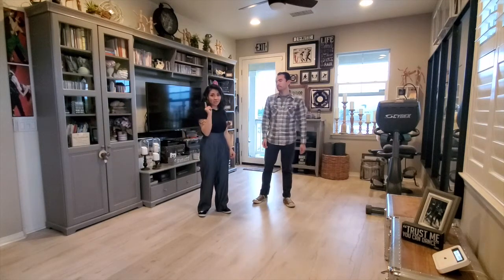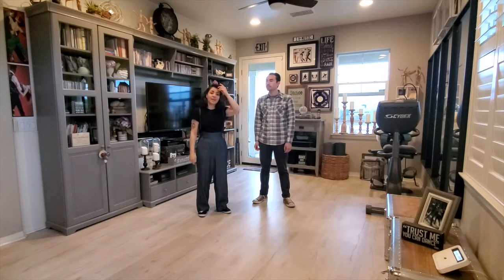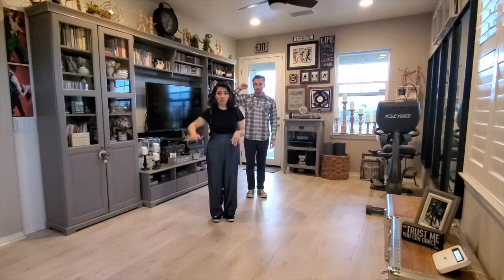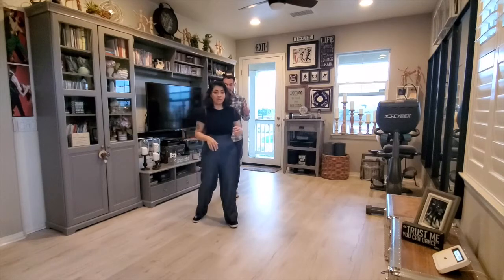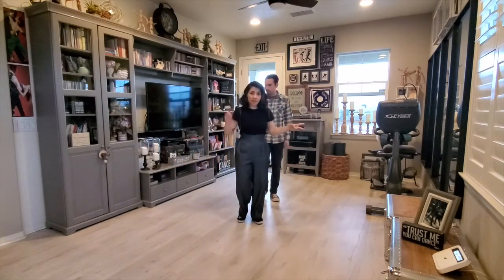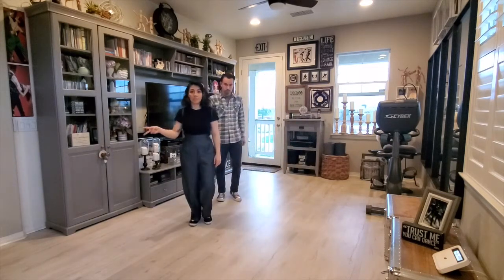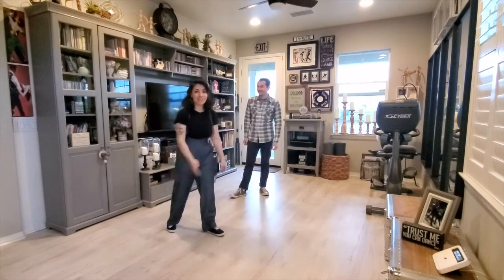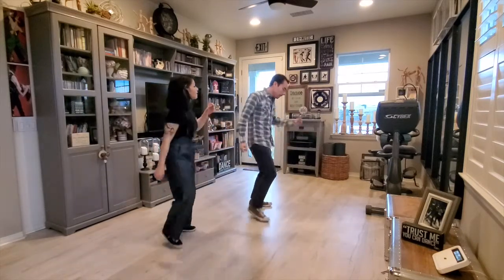Learn how to Rockabilly Stroll | Rockabilly Jive Line Dance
This is a super fun and easy line dance! Danced to medium-slower paced Rockabilly music. You'll be strolling in no time! Let's do it!

Not to be confused with "The Stroll" from
American Bandstand.

End song, "Fire Bug" by JD McPherson

Follow. Lead. Share.